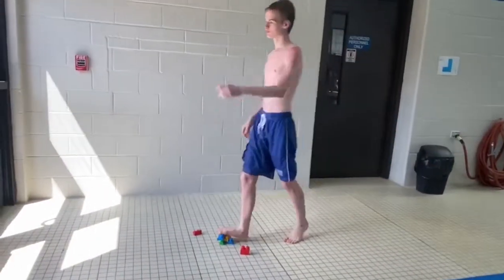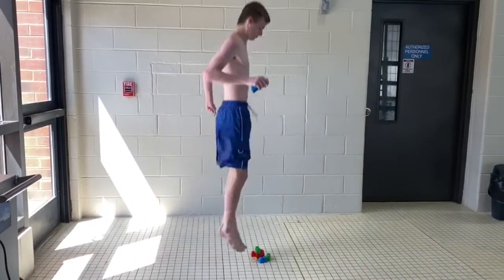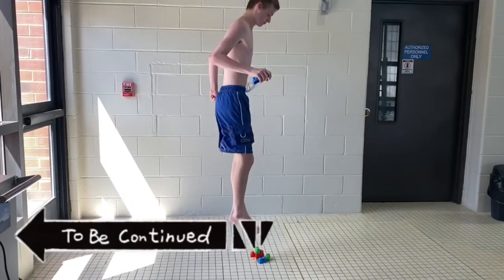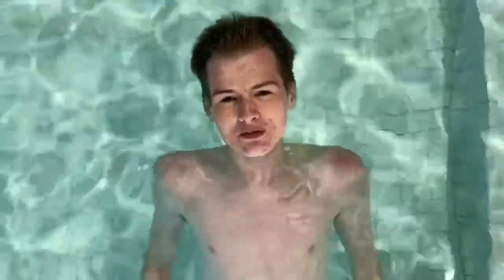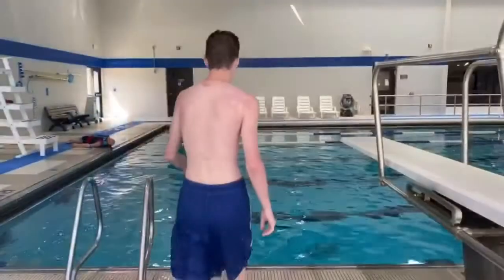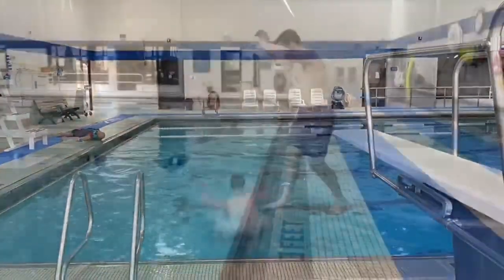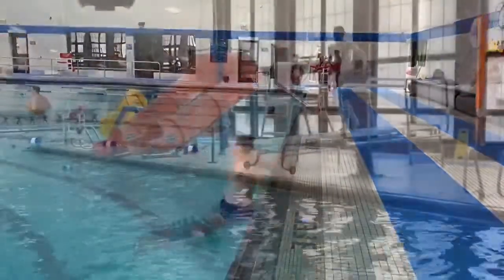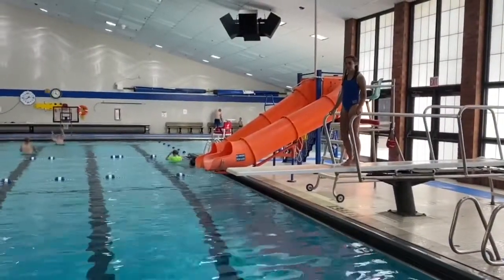Look Before You Leap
As swimming instructors for the Green River Recreation Center, we decided to make videos detailing the WHALE Tales Safety Topics.

(No CPR dummies were harmed in the making of this video)